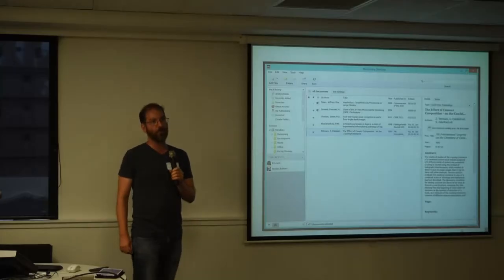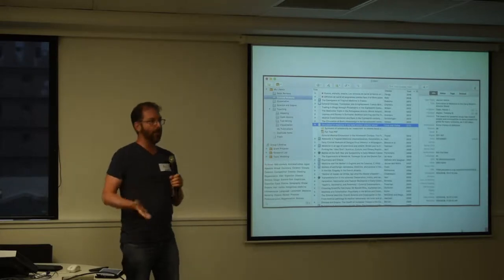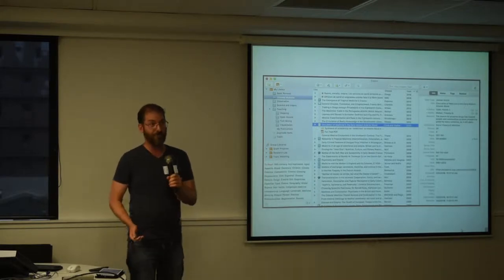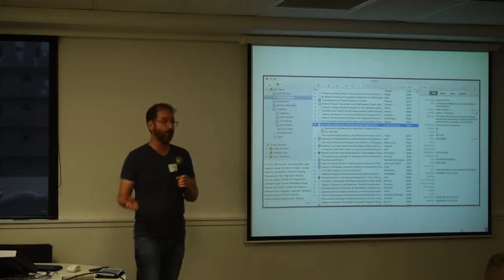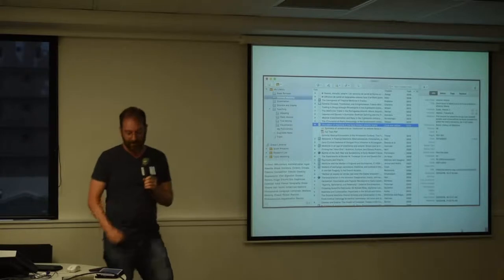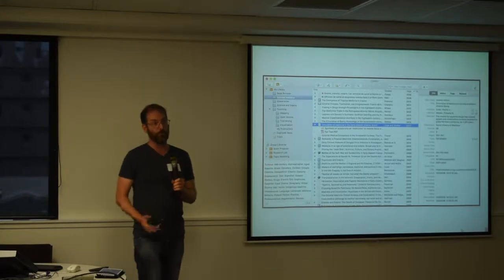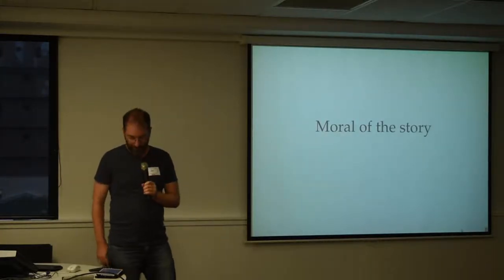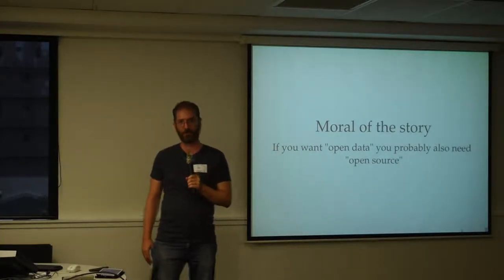Sam Crawley: A small victory for OSS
Lightning talk by Sam Crawley at WOSSAT in Wellington, New Zealand, on 19 February 2019.

Apologies, we failed to record the first part of Sam's talk due to a technical error - sorry Sam!